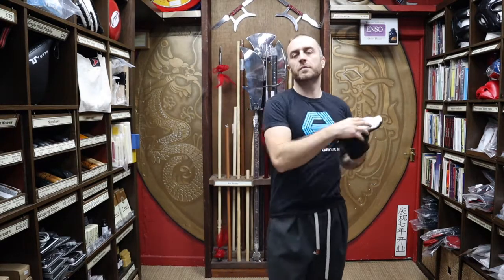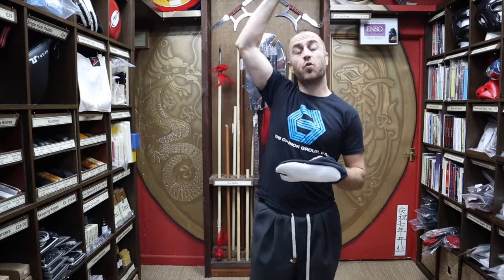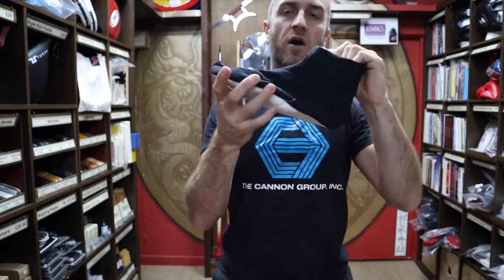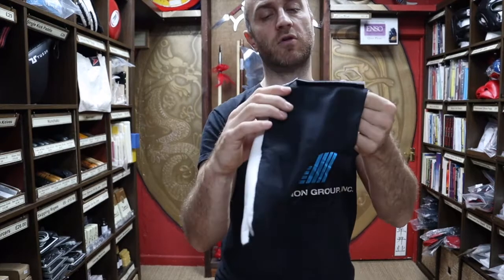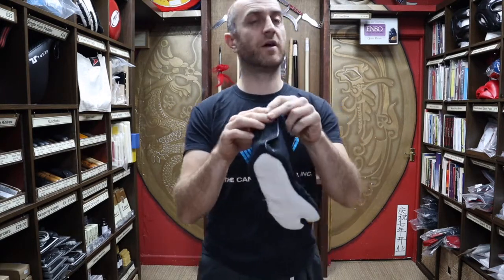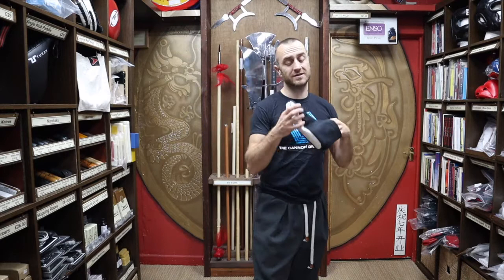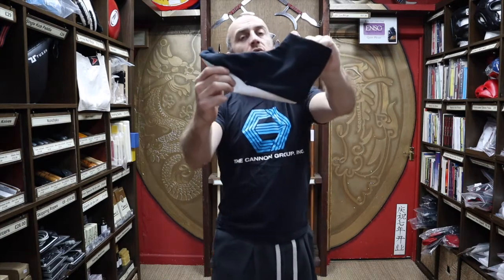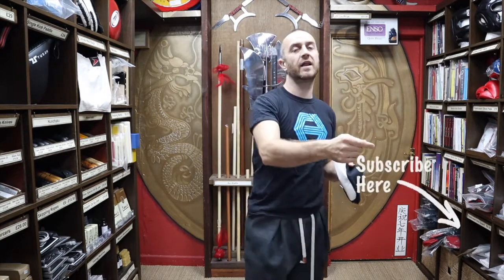Indoor Ninja Tabi Boots Review | All you need to know | Enso Martial Arts Shop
If you're interested in the Indoor Ninja Tabi Boots

This video is all the information you'll need to know about the Indoor Ninja Tabi Boots we have for sale at Enso Martial Arts Shop in Bristol. Included in this video is information on:
- All the features of the Tabi Boots
- Styles that train with them
- History on Tabi Boots
- All the Ninjutsu training equipment at Enso
- Who that guy is?
- Short montage of people practicing Ninjutsu

So you’ve done a few sessions of Ninjutsu and are really enjoying it, apart from when someone who’s wearing trainers or outdoor ninja tabi boots and has taken half your skin of with a front kick or axe kick. Best way to make friends at the club is to purchase a pair of these Indoor Ninja Tabi Boots. Great for indoor training, especially during the Winter when even indoors the floor is still pretty cold. The soft material bottom allows your feet to keep a really good contact with the ground, giving you great control and sensitivity. Then you can start working on everyone else to get a pair as well, due to your new found popularity.

For all the other Ninjutsu Training Equipment in the video check out the selection

What’s in this video:
All you need to know about the Indoor Ninja Tabi Boots we have for sale at Enso Martial Arts Shop. With info on what they are made from, who uses them, all the Ninjutsu Weapons there are for sale and a short montage of people training in Ninjutsu